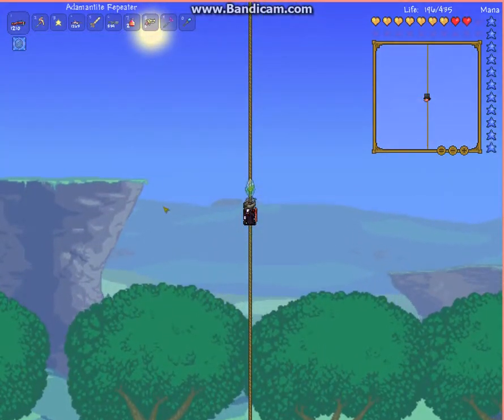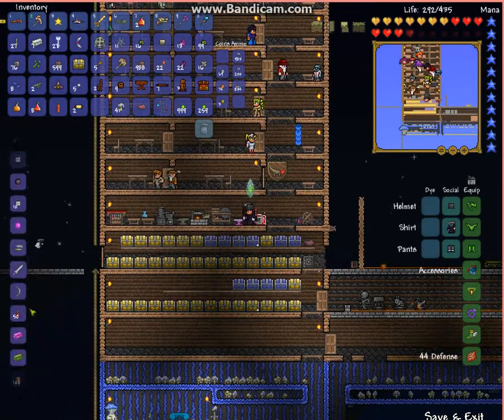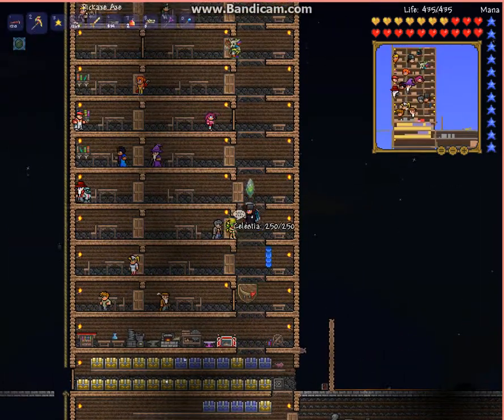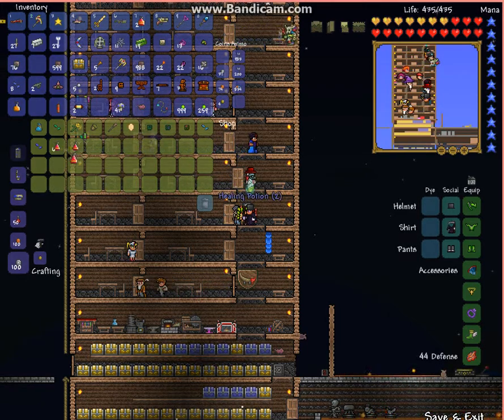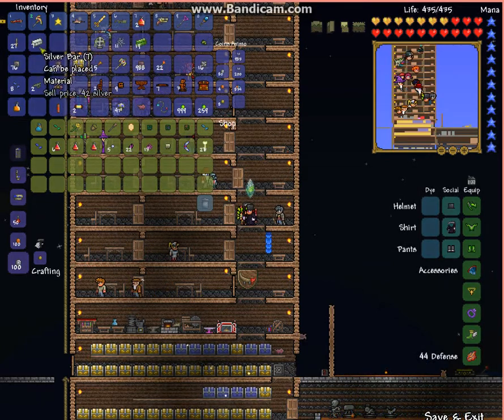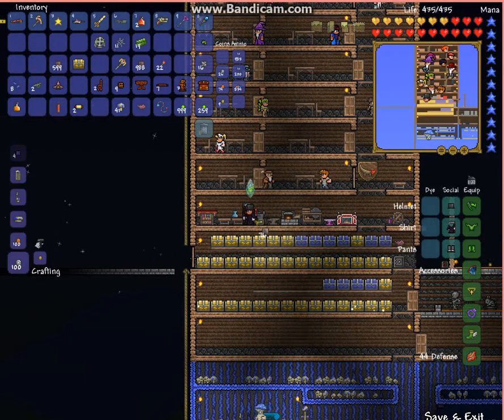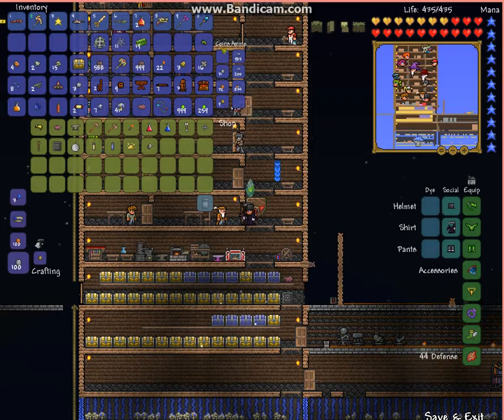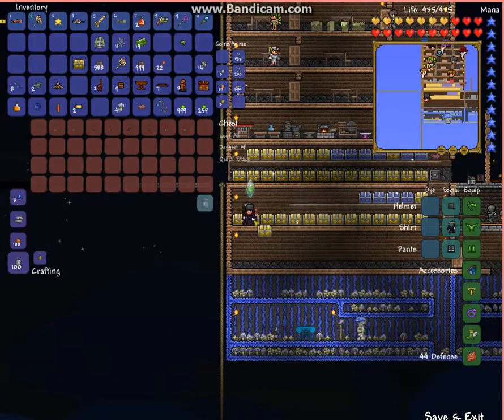Terraria # 5 - That's the end of this episode!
Sorry this episode was so short guys! Do hope u liek tho'.